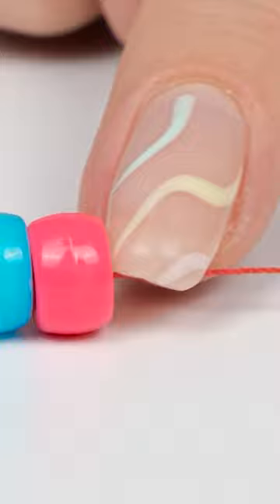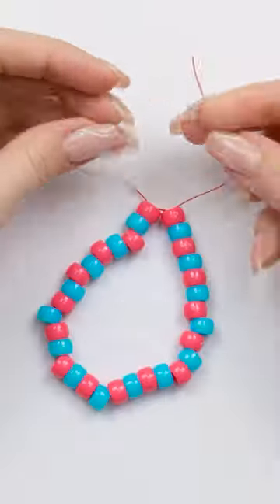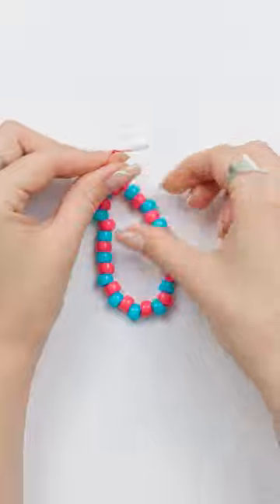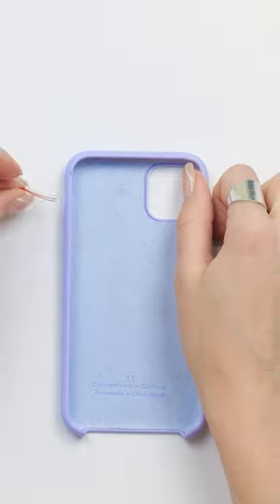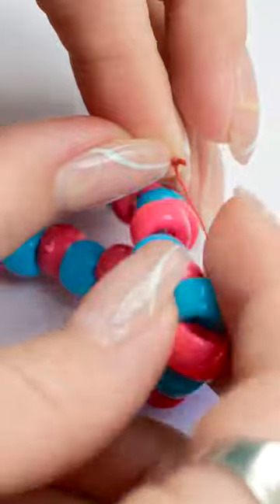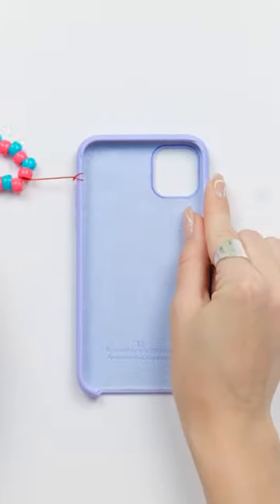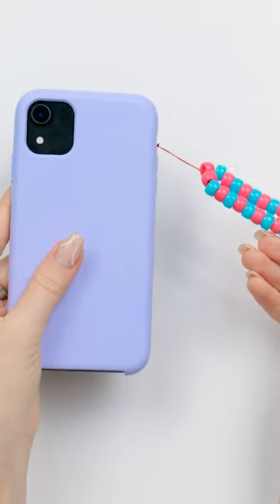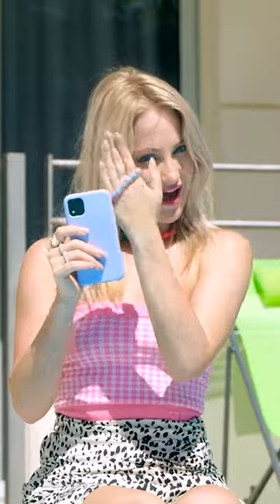COLORFUL AWESOME JEWELRY || Mini Crafts & Cool DIY Accessories Hacks by 123 GO! Kevin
Jewellery doesn't need to be expensive, you just need some  creativity. Remember to tell us where you think the necklace is. Leave your guesses in the comments below.